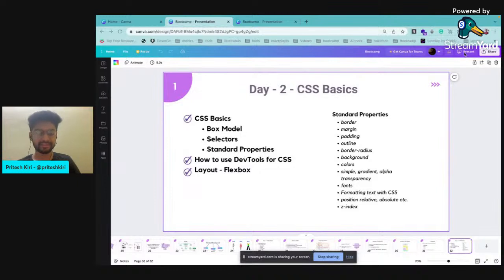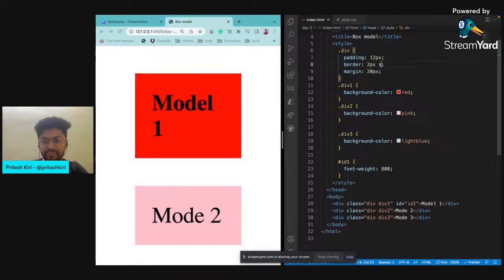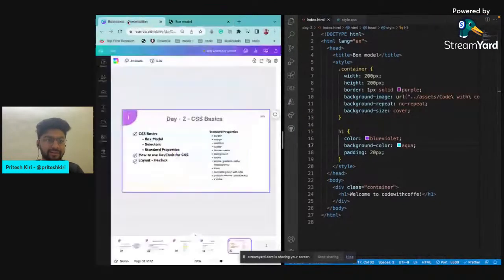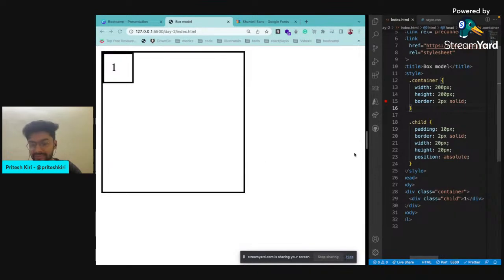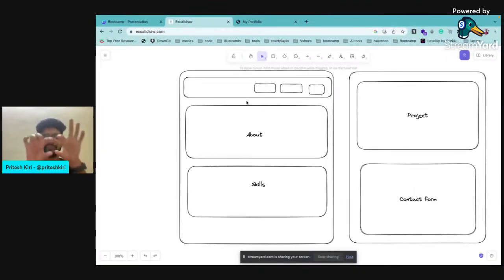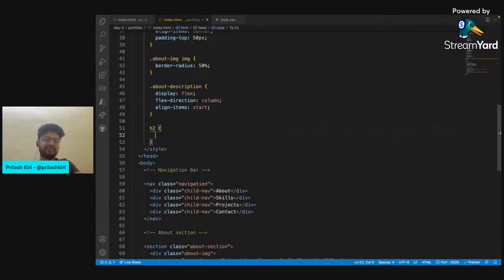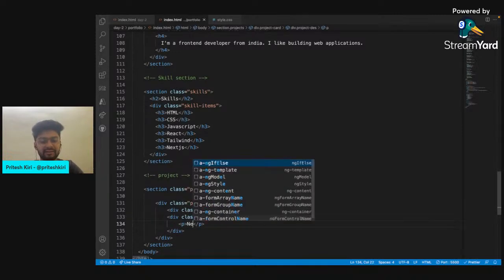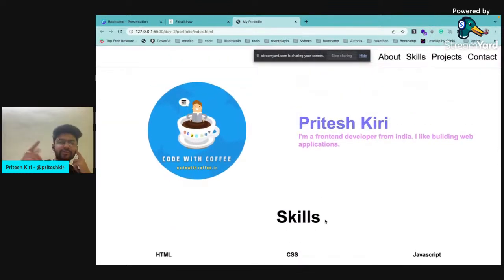Day 3: Web Development Basics 101 Bootcamp - HTML + CSS Project (Portfolio website)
Agenda

Build a project based on what we learned on Day 1 and Day 2.
A practical application of your learning